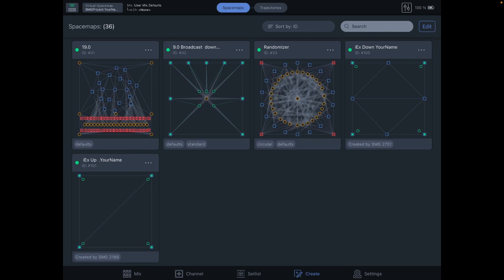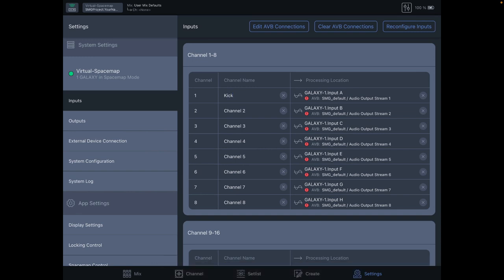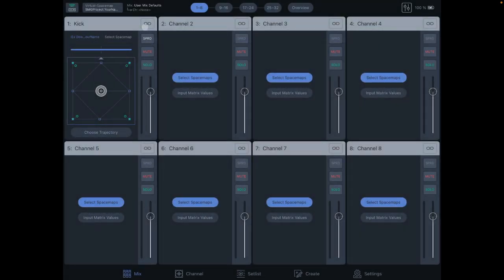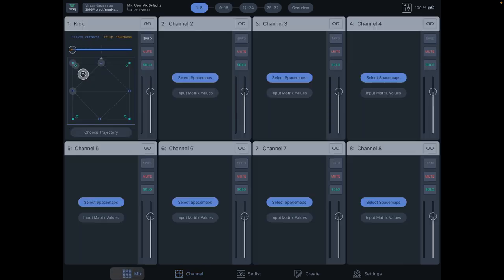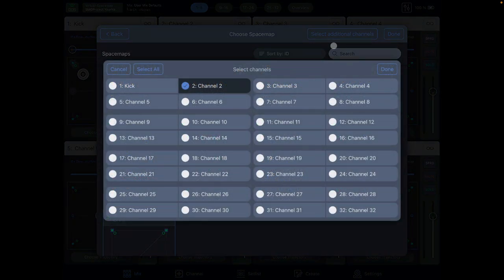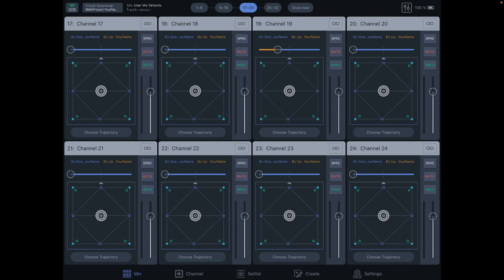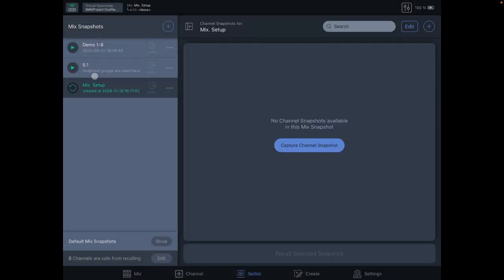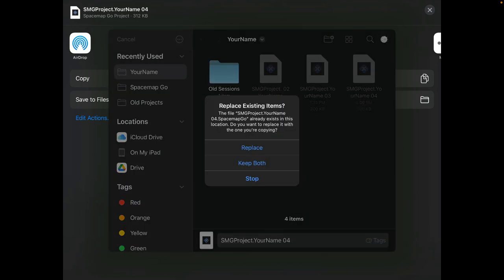Spacemap Go Assignment - Part 7 - Meyer Sound